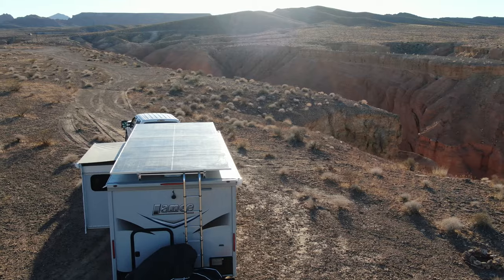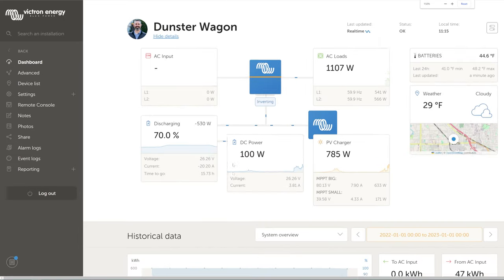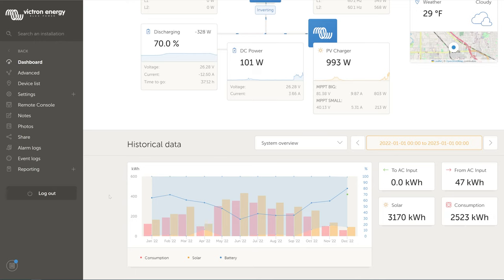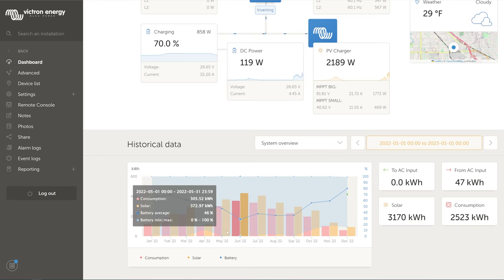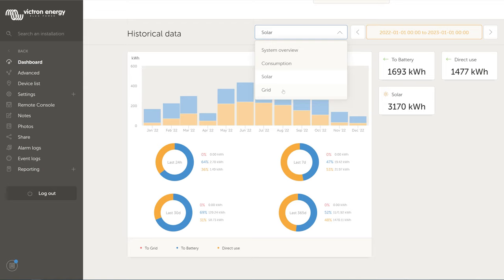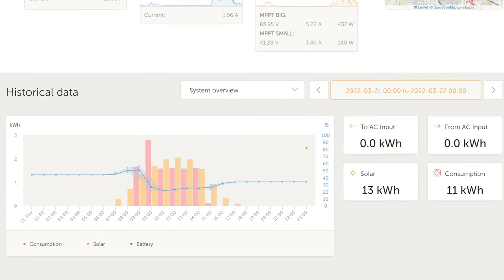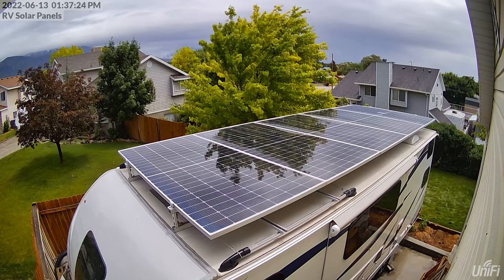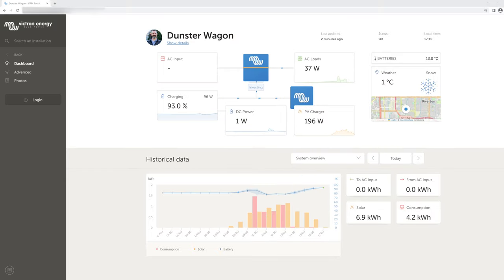How Much Electricity Can My Travel Trailer RV's Solar Panels Produce In One Year?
Throughout 2022 I tried to keep my RV batteries from getting full so that the solar panels could continue to produce to their maximum potential. Out of the entire year only 64 days saw a full RV battery, mostly for a short period of time. In this video I review how much electricity was produced and notable data points of the solar production throughout the year. If you would like to see all the data yourself in the Victron dashboard go to this

Chapters
00:00 Introduction
00:24 Caveat: Year Of Year Power Production Varies
01:39 The Victron Monitoring Portal
02:33 Regular Shading On The Solar Panels
03:19 Entire Year: Overview
04:58 Monetary Value Of Produced Electricity
05:46 Overview: Consumption
08:33 Number Of Times The RV Battery Charged To 100%
10:18 Why April’s Production Is So Low
11:41 Entire Year: Consumption
13:12 Entire Year: Solar
13:46 Entire Year: Grid
14:01 Highlights Of Notable Points Of Production During The Year
14:10 Cold Weather Test
15:14 Last 10 Days Of January Mini Split Left On Continuously
15:33 First 2 Weeks Of February We Camped In The RV Going To Arizona
15:53 Middle Point Between Summer And Winter Solstices
16:07 How Quickly The RV Battery Filled On May 14th
16:37 Accidentally Ran The RV Battery To Zero
17:13 Let The Battery Fully Charge To Go Camping
17:49 Highest Power Production Quantity In A Single Day
18:50 Highest Observed Solar Production Rate In June
19:10 Summer Solstice: Longest Day Of The Year
19:20 All Time Highest Observed Production Rate
19:44 Matched Tesla’s Consumption To Solar Production
20:35 How Quickly Will RV Battery Charge With Zero Consumption
20:52 Left Inverters On Overnight
21:05 Moab Camping Trip
21:39 First Snow Of The Year
21:49 Leaving The Mini Split Running Continuously For 11 Days
22:15 Victron Guest Monitoring Portal
22:41 Wrap Up